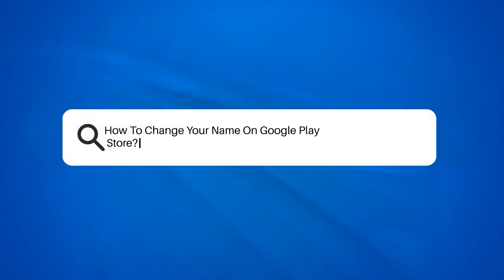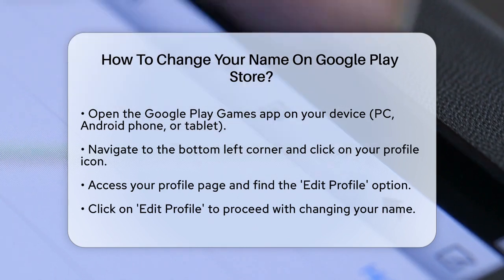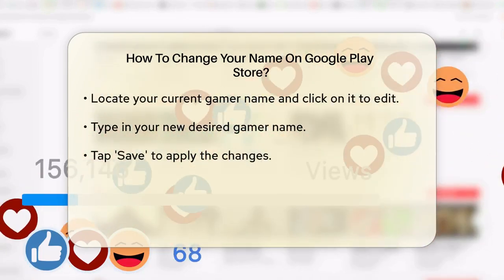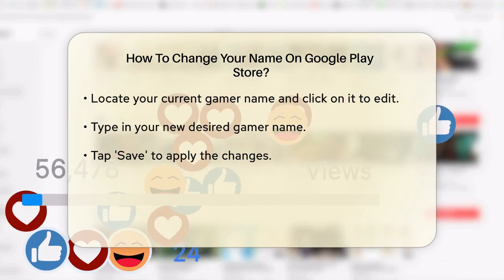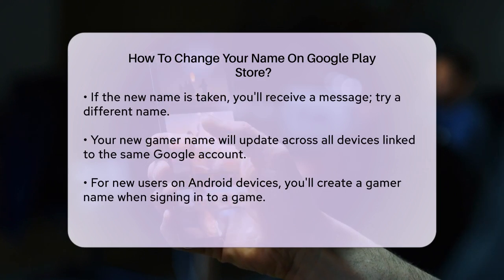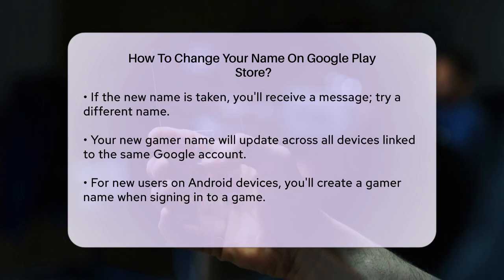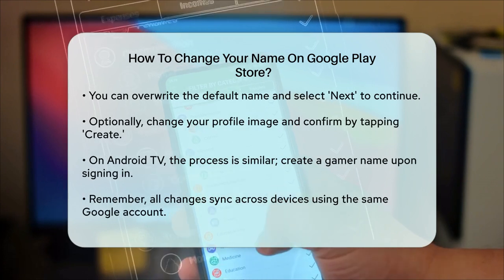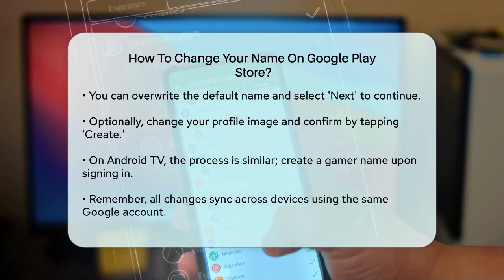How To Change Your Name On Google Play Store? - Be App Savvy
How To Change Your Name On Google Play
  Store? Changing your gamer name on Google Play is a straightforward process that can give your gaming identity a fresh twist. In this detailed video, we will walk you through the necessary steps to update your name easily. Whether you're using a PC, Android phone, or tablet, we’ll guide you on how to navigate the Google Play Games app effectively.

We will cover how to access your profile, edit your current gamer name, and save your changes. If you happen to choose a name that's already in use, we’ll explain what to do next. Additionally, we’ll discuss how your new name will sync across all devices linked to your Google account, ensuring that your updated identity is consistent no matter where you play.

For those using Android devices, we’ll also touch on how to create a gamer name if you haven't set one yet, and how the process works on Android TV. This video is designed to help you personalize your gaming experience effortlessly.